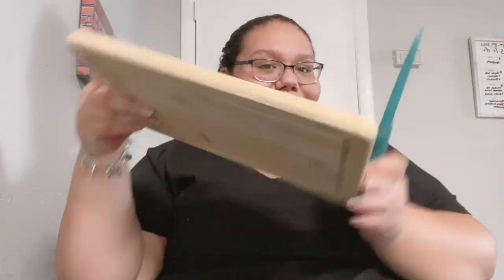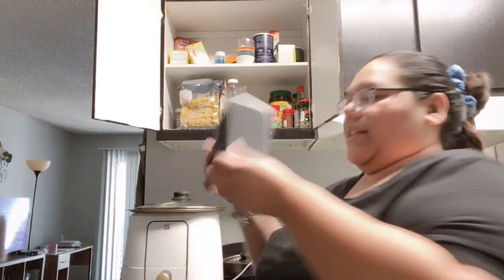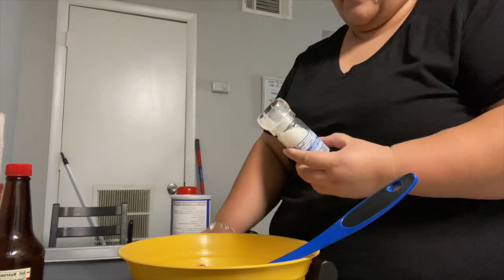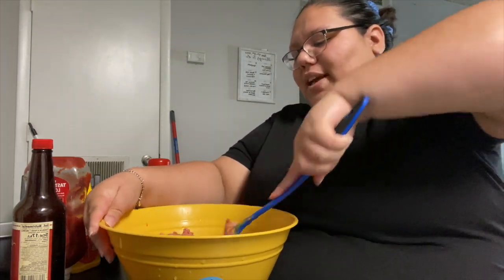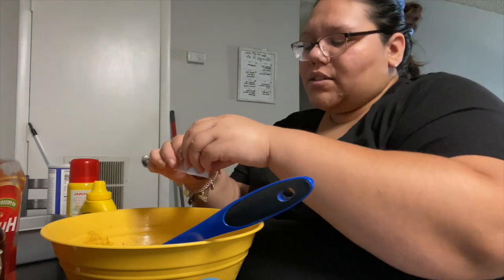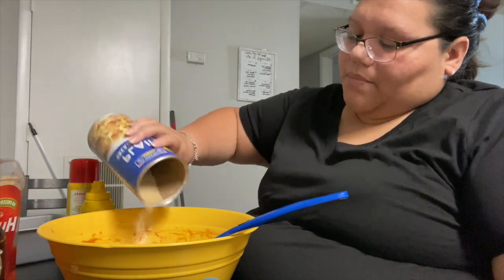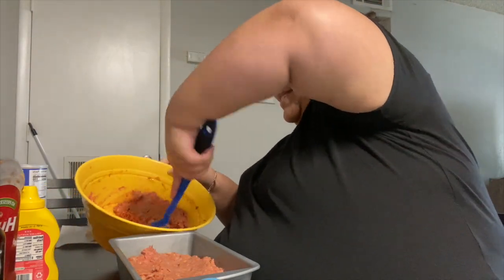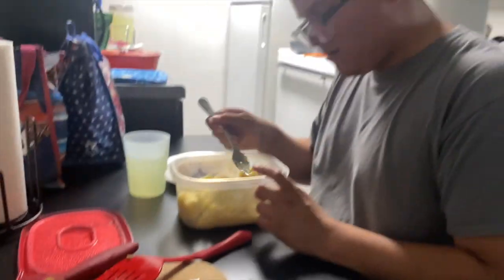LETS MAKE MEATLOAF